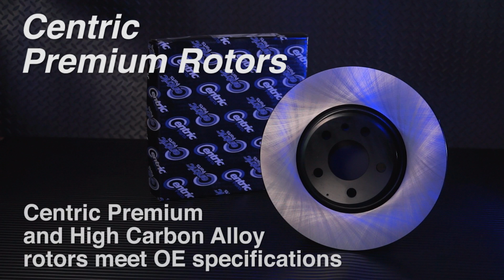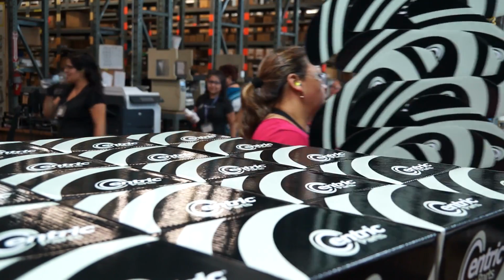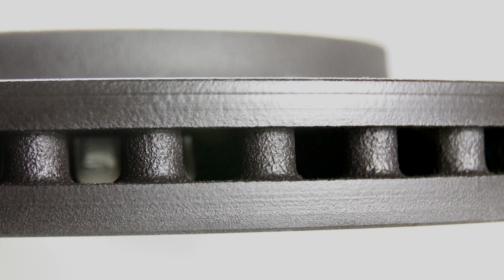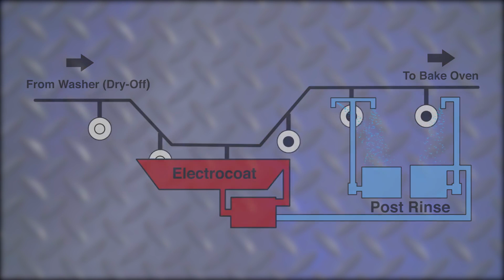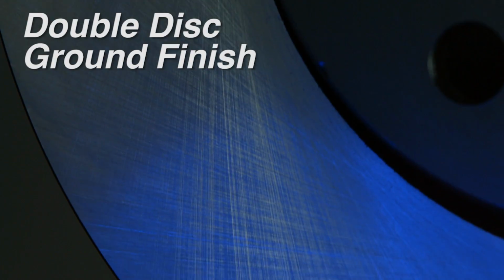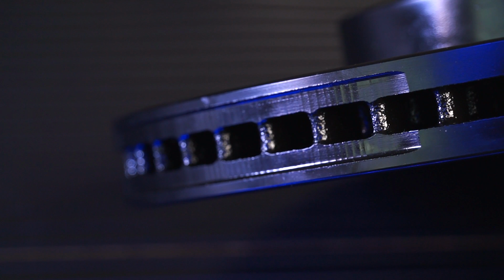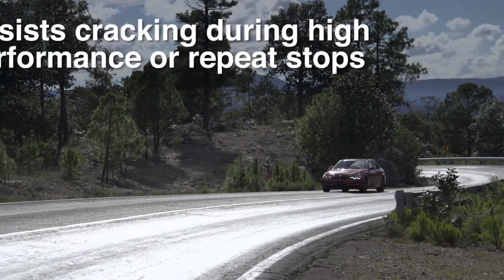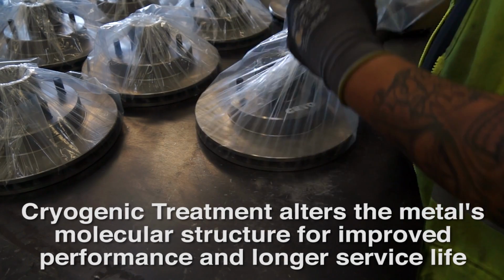Centric Rotor Features and Benefits 1080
Helpful information about what makes Centric Parts Premium and High Carbon Alloy brake rotors stand out from the competition. From Lab to Lift, Centric Parts delivers.